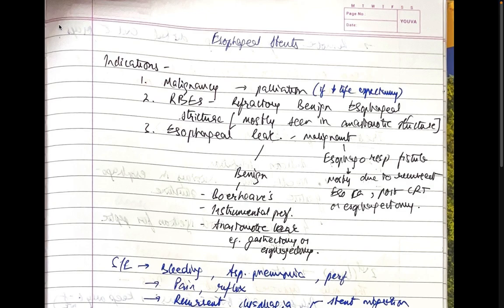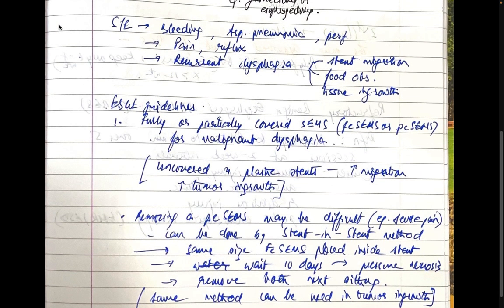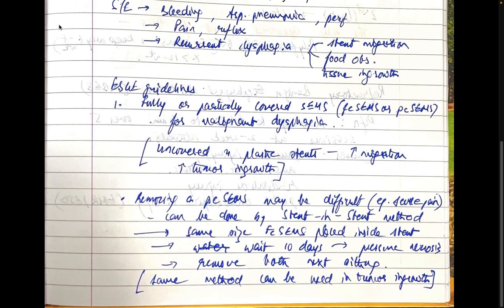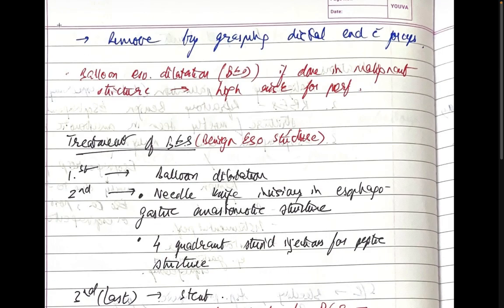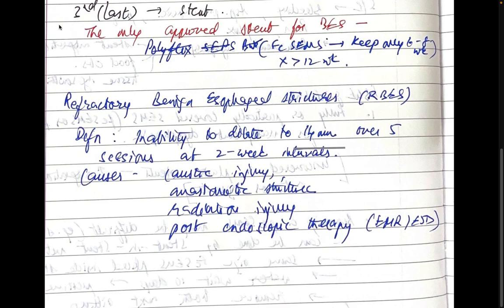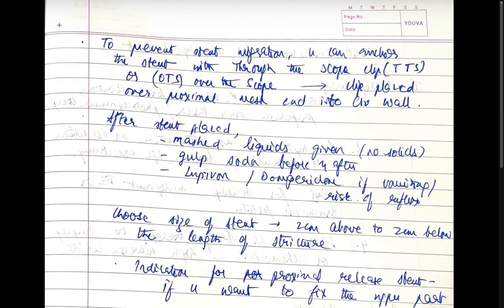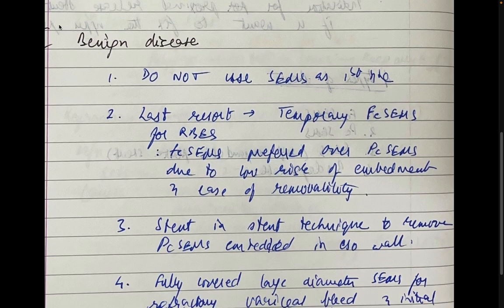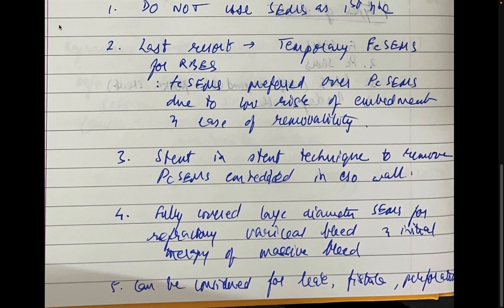Esophageal stents- my notes